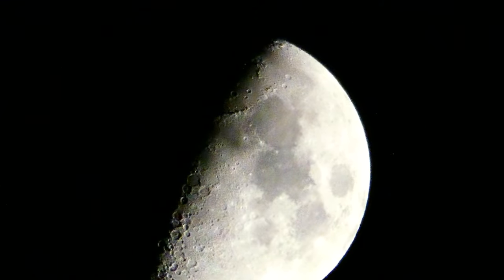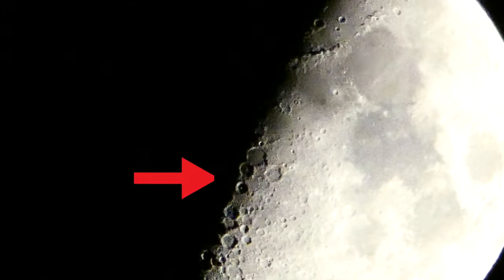Moon Zoom Test Video - Panasonic Lumix FZ80/FZ82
Moon Zooming Video with Panasonic Lumix FZ80/FZ82. Decided to do a zoom test with my Panasonic Lumix FZ80/FZ82 to test the quality and capabilities of the 4K video mode while zooming at the moon.

Thanks!